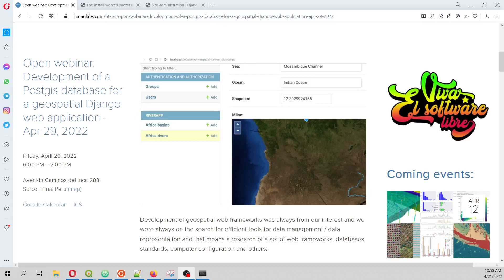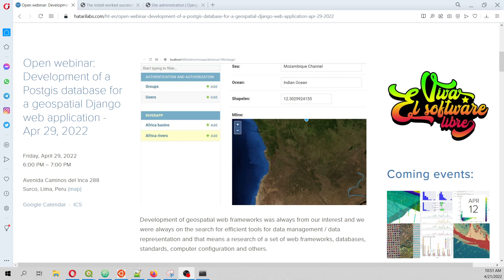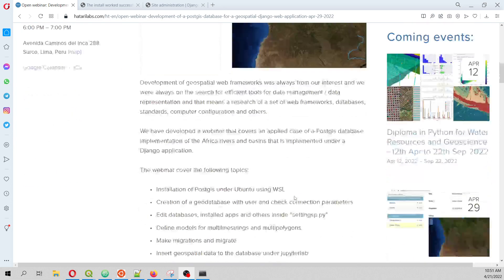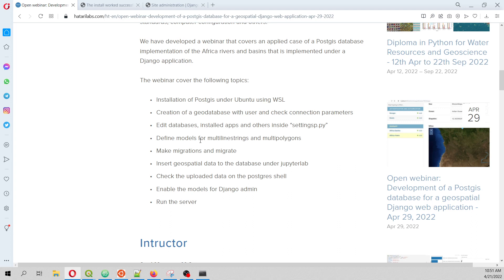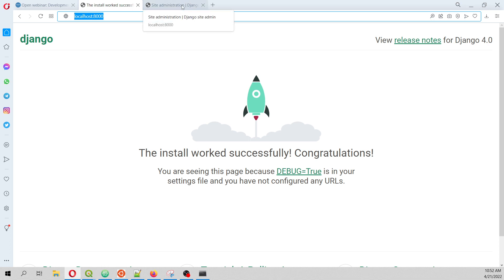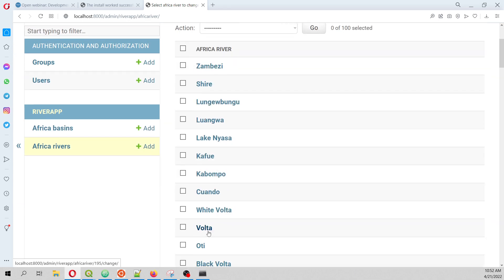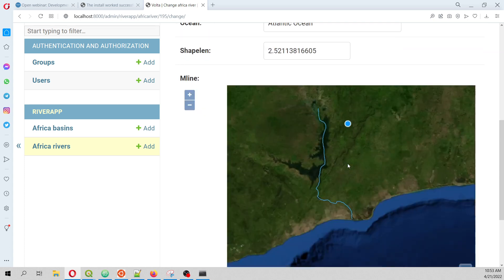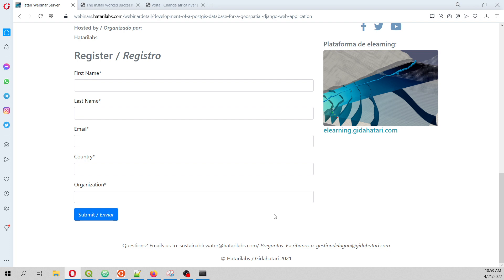Open webinar intro: Development of a Postgis database for a geospatial Django web app, Apr 29 2022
Development of geospatial web frameworks was always from our interest and we were always on the search for efficient tools for data management / data representation and that means a research of a set of web frameworks, databases, standards, computer configuration and others. We have developed a webinar that covers an applied case of a Postgis database implementation of the Africa rivers and basins that is implemented under a Django application.